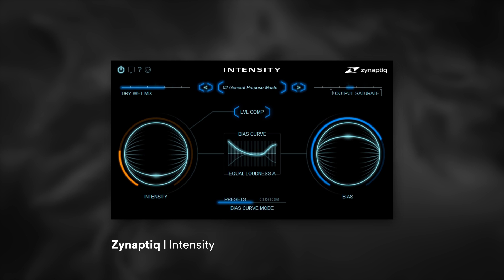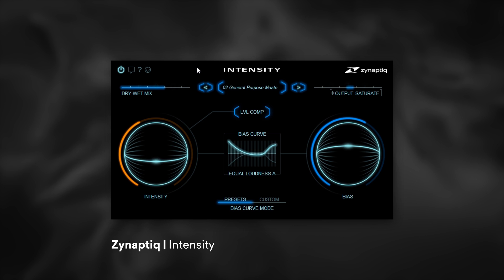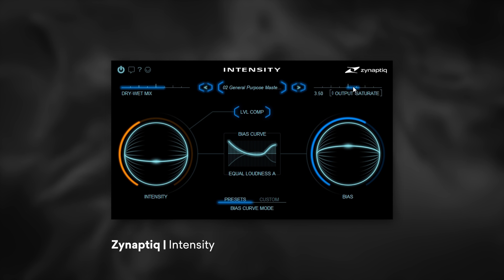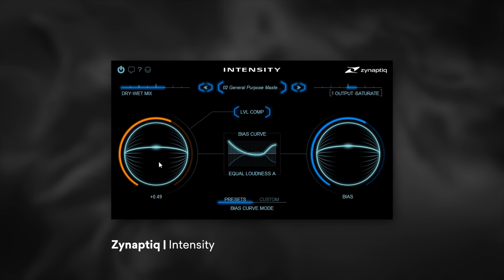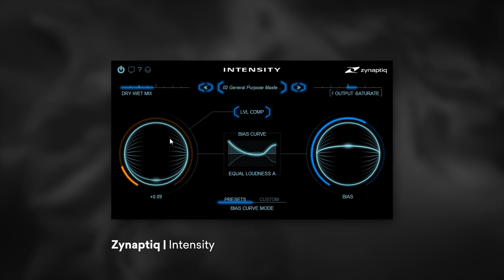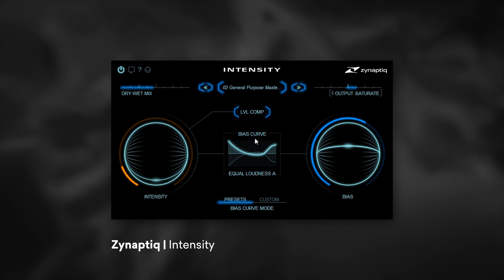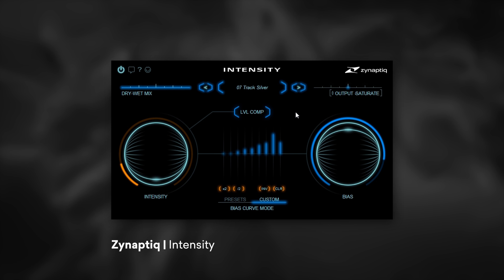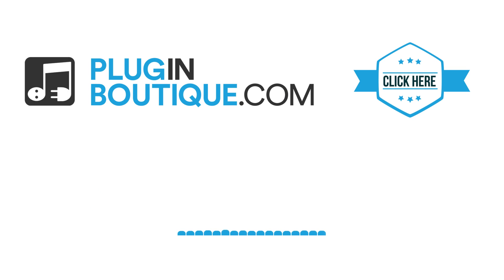Intensity by Zynaptiq | Review of Features & Tutorial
In this video, Joshua Casper goes over the main parameters of Intensity by Zynaptiq and he demonstrates their capabilities. Intensity uses facial recognition algorithms to detect sonic elements that might be considered details and then uses various methods of making those details clearer, brighter and stand-out more in the mix.